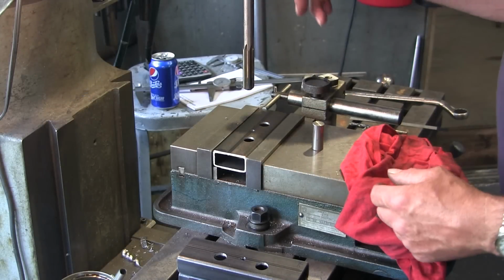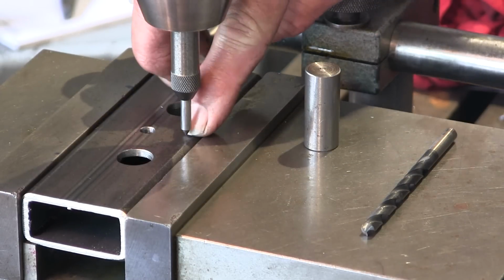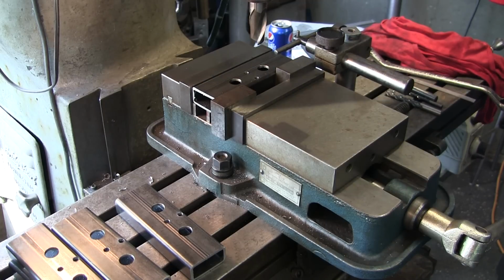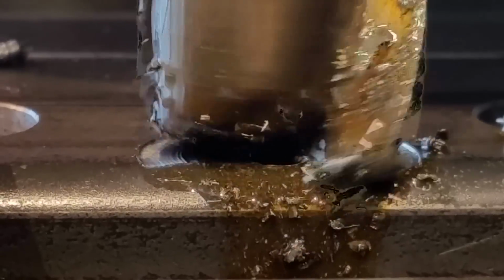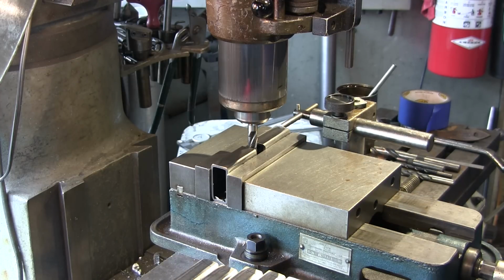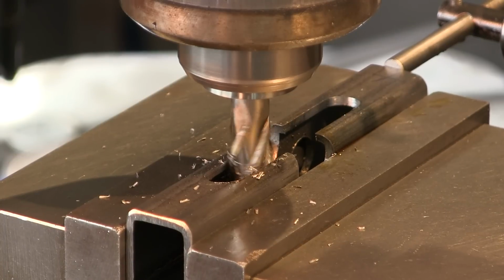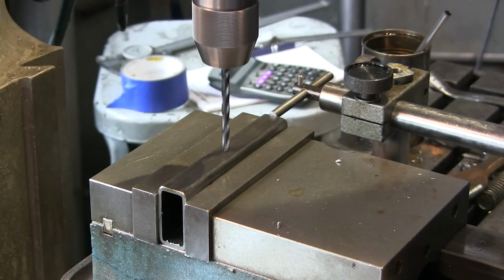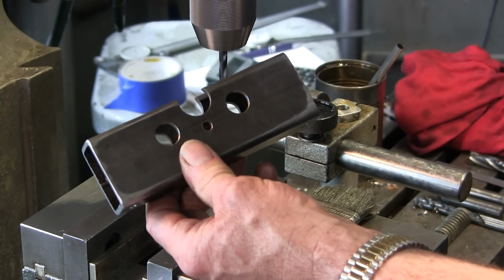The Wright Roller Kit The Build / Part Two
The Wright Roller Kit, the build after almost a year of producing the Wright Roller Kits, We have created a video, showing how I go about whittling out a set. These sets are going to be given away at the Bar Z summer Bash 2016. After a day of demonstrations on how to use them and the techniques I straighten shafting, using the Wright Rollers. Part Two, continues with the center tube support, performing some; reaming, drilling and milling to getter done! ;{)